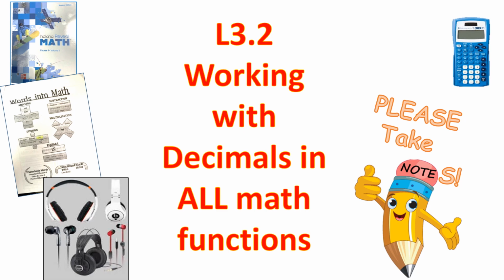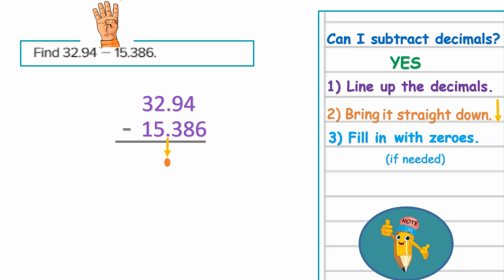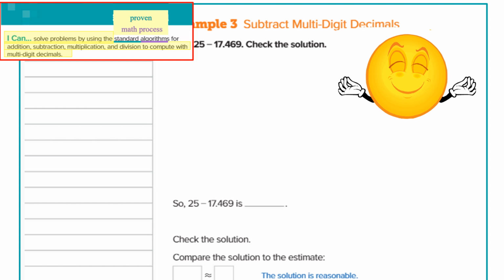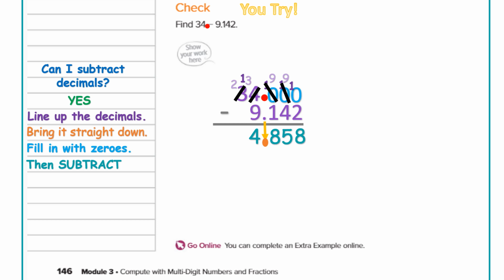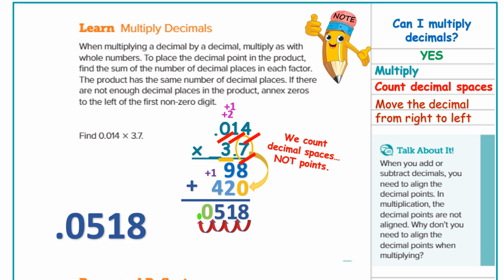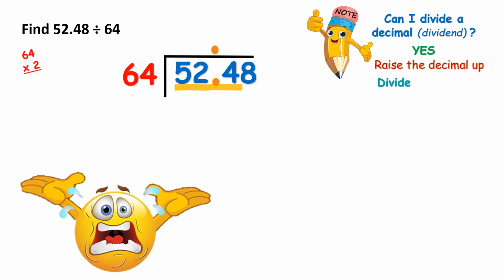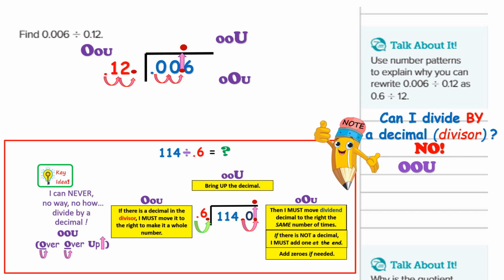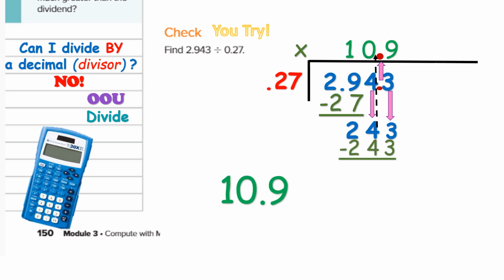L3 2 Notes on Working with Decimals VIDEO